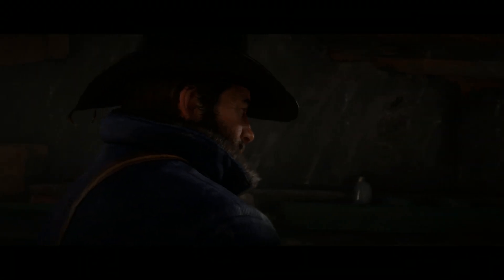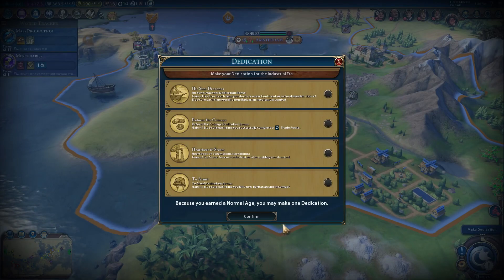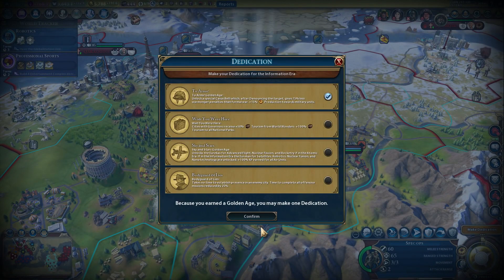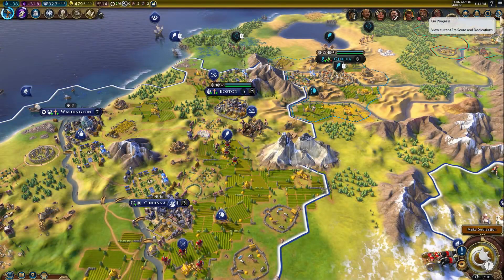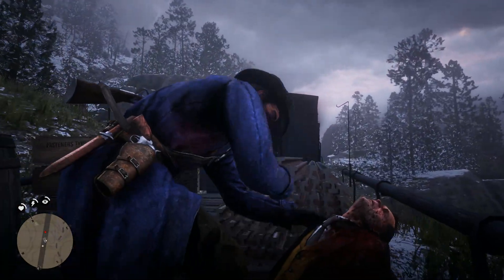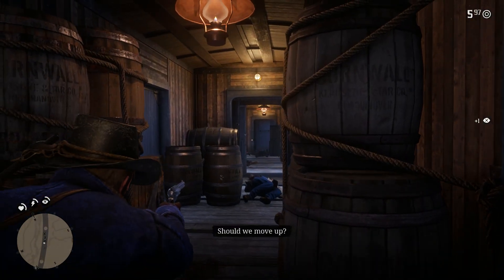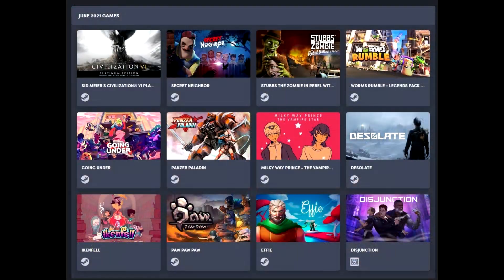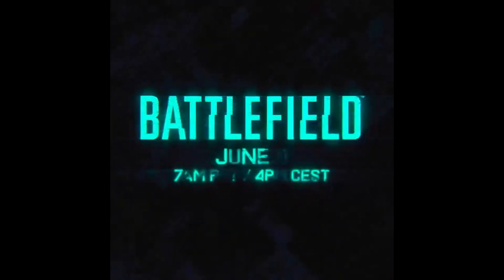AWESOME NEW Humble Monthly + Red Dead Redemption 2 PC DLSS Support!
Humble Choice With Civilization VIL: Platinum Edition and More for $12 -

Red Dead Redemption 2 and Rainbow Six Siege Getting DLSS Support -